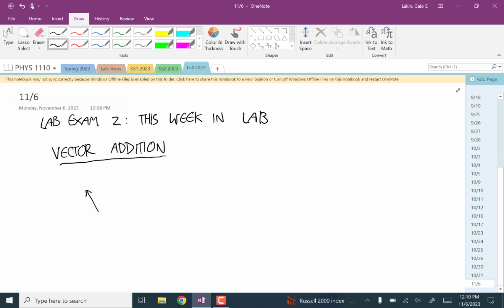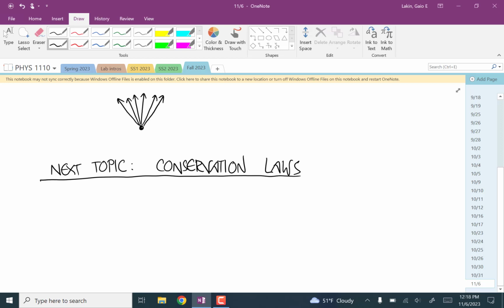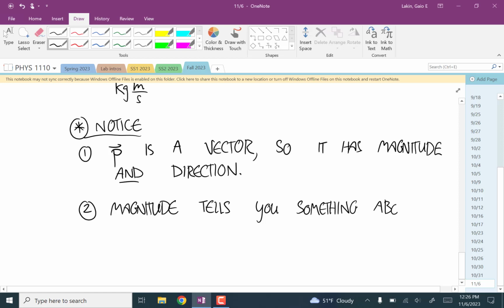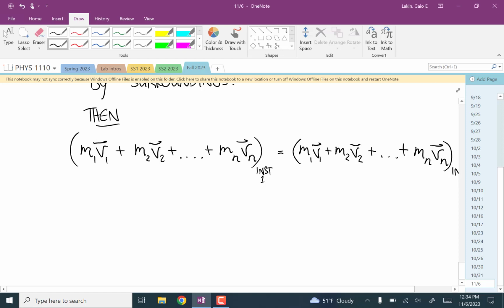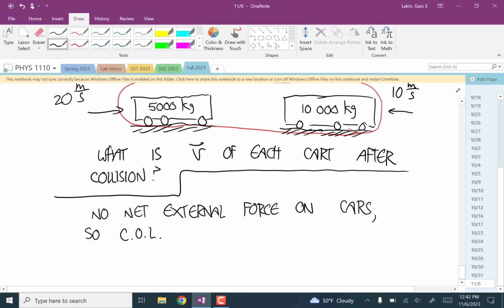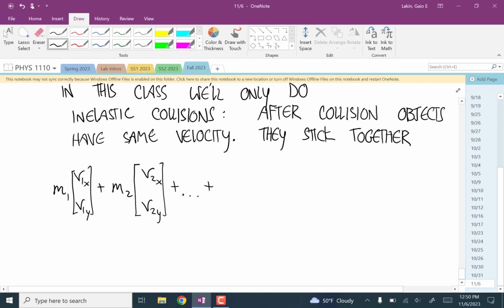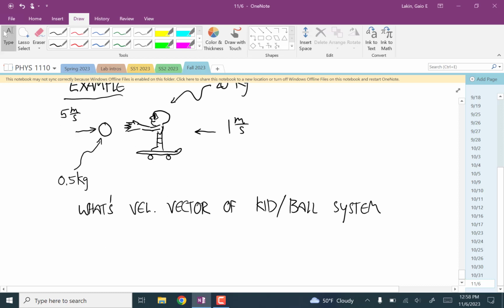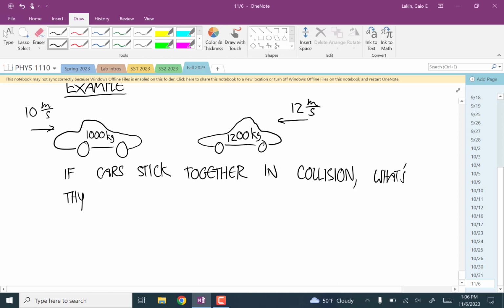Monday, 11/6 (sections 11 and 12)